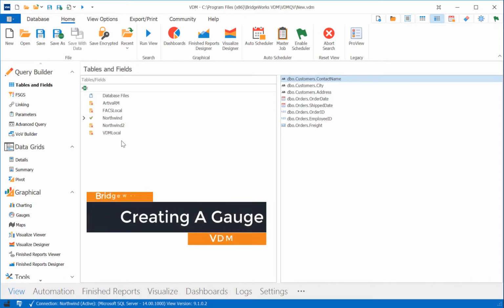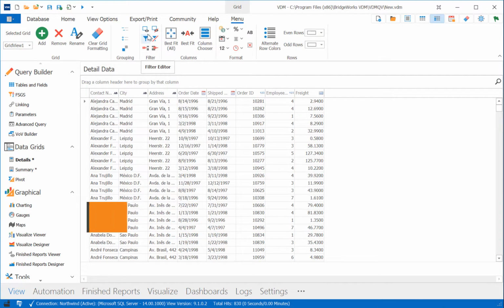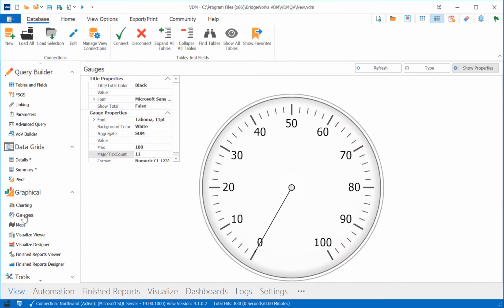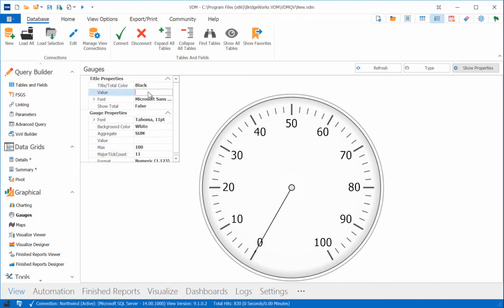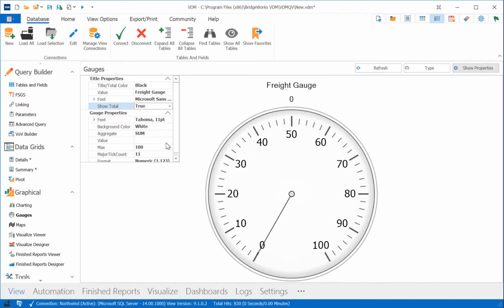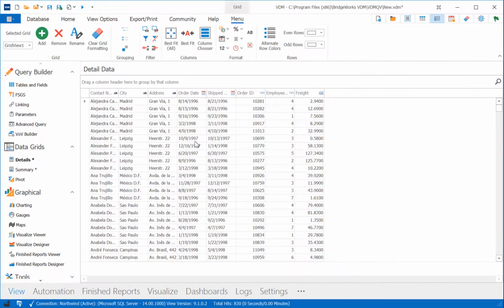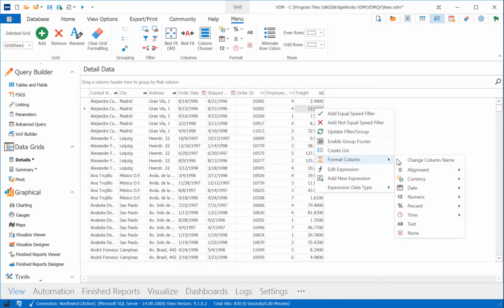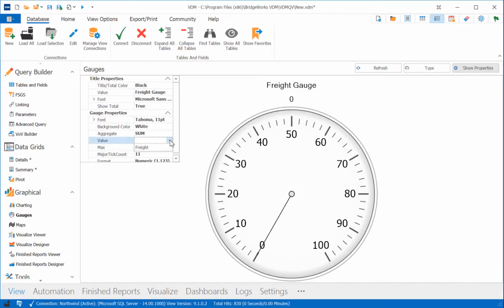VDM - Creating A Gauge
This video shows the process of creating a gauge. The Northwinds database was used in this example.